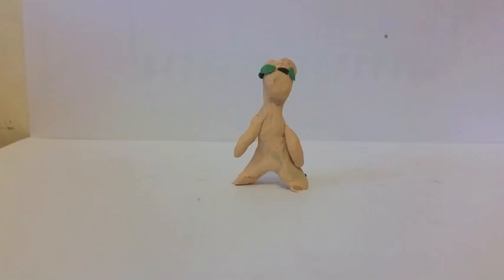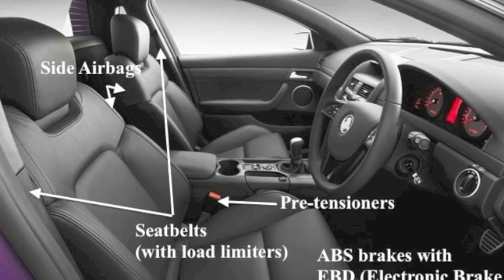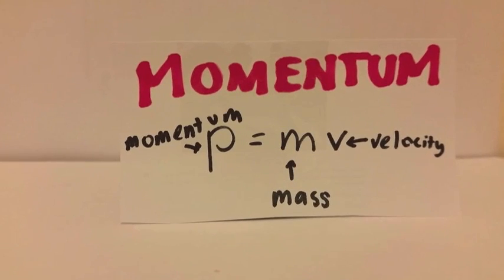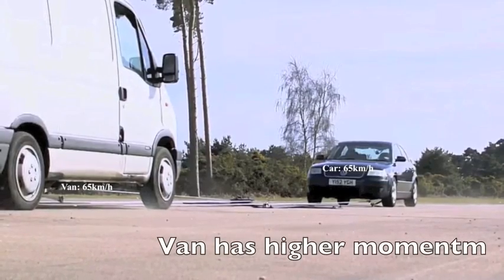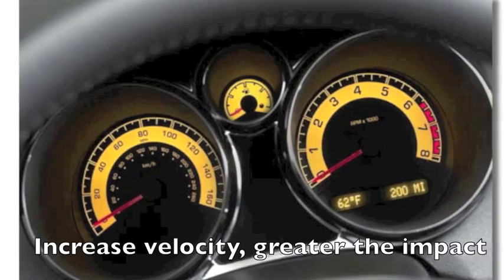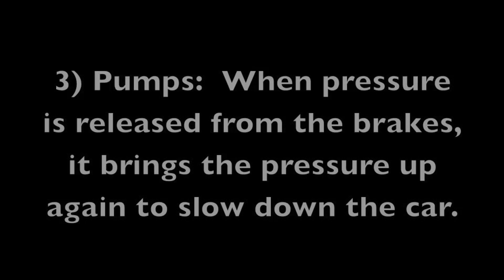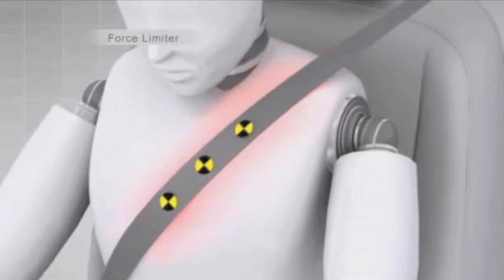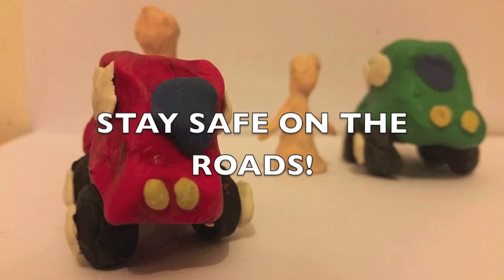Momentum Car Collision and safety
This is just a video that was made for physics.
My voice may be speeded because I had to fit it in a time limit.
It describes the momentum and impulse of a car during a collision using Newton's law and the safety features that are implemented in it.

Hope it may be of some use :)